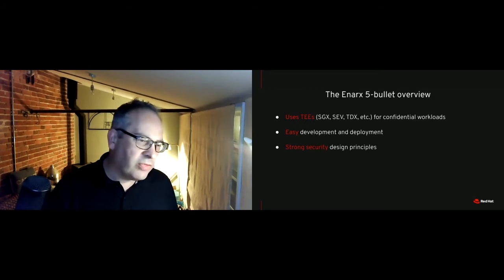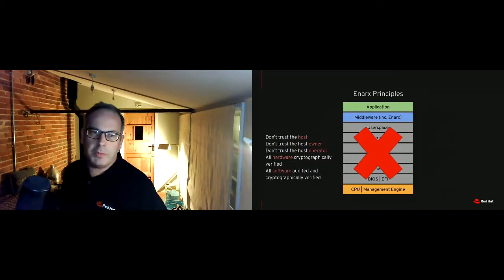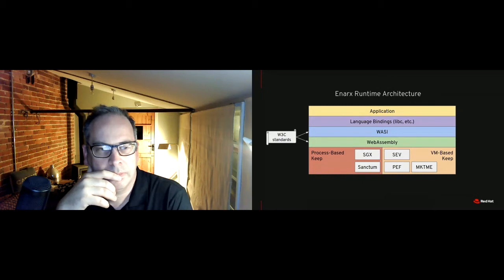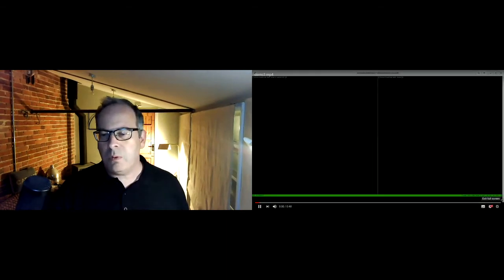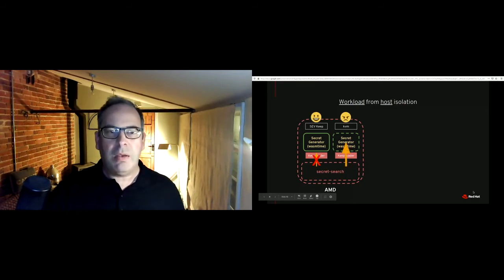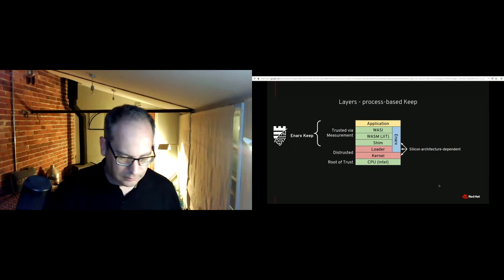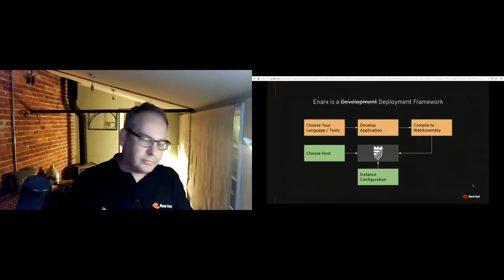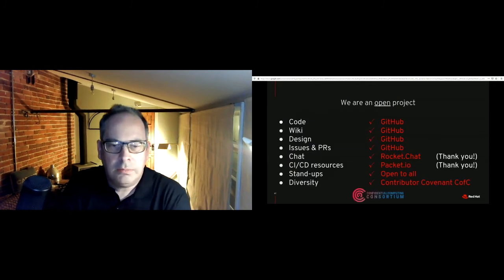Better security for Cloud, IoT, and the Edge: Enarx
Speakers: Nathaniel McCallum & Mike Bursell

Deploying applications to the Cloud (or IoT, or the Edge) is all very well ... until you start running sensitive workloads. Can you trust the OS? The hypervisor? The stack? The cloud provider? The host owner? We all know that the answer to all of these is not always "yes": Enarx is a project using the hardware-based secuirty of TEEs (Trusted Execution Environments), to reduce the number of components and parties you need to trust. Find out how it works, why it uses WebAssembly for your runtime, and how to contribute.